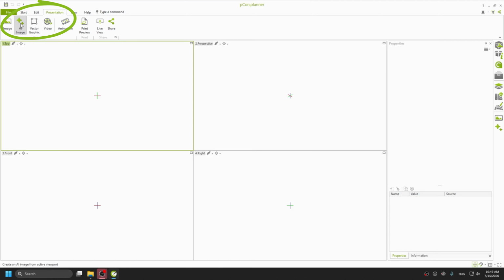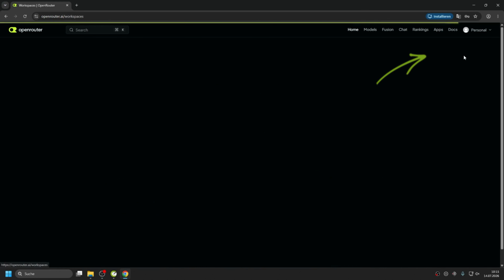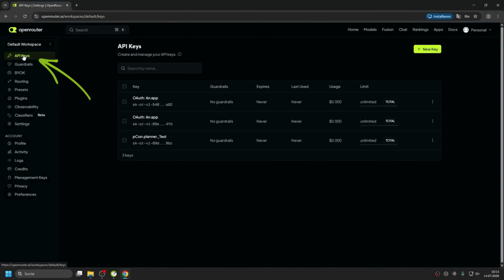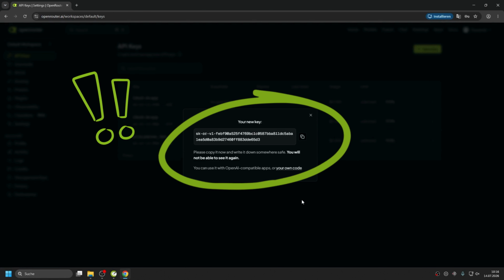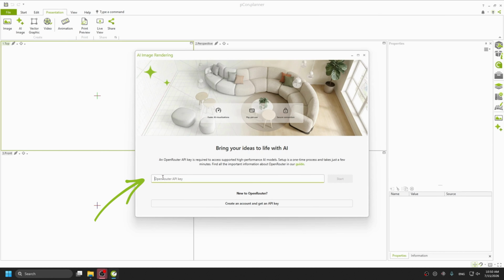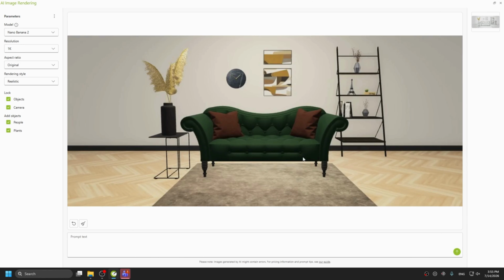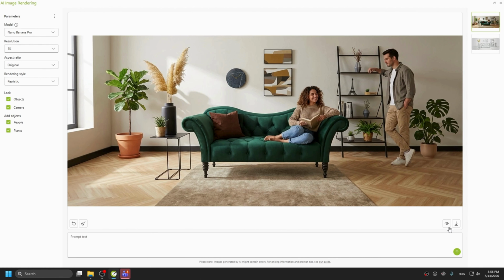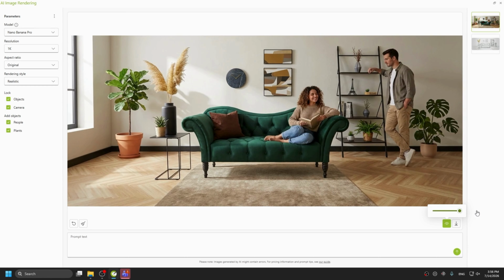Activating the new AI rendering feature | pCon.planner Tutorial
In this video we will show you how to activate the new AI rendering feature in pCon.planner 8.15 in just a few simple steps.

You can now create compelling images from your designs with a single click. No complex settings, no lengthy fine-tuning. Focus on what matters most: developing great concepts, refining your designs, and presenting your ideas with maximum impact.

To learn how to integrate this new feature directly into your daily planning routine including helpful tips for writing prompts, check out our webinar on July 7, 2026:

On our website you can download the latest version of pCon.planner for free and try the new feature yourself: